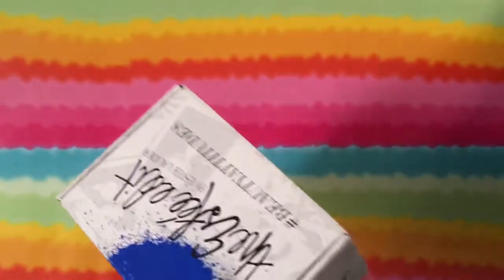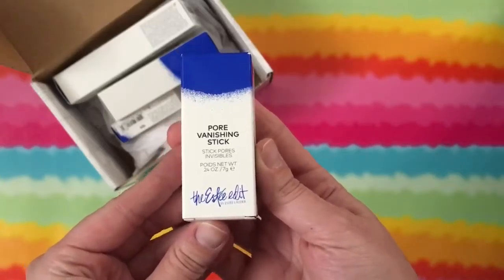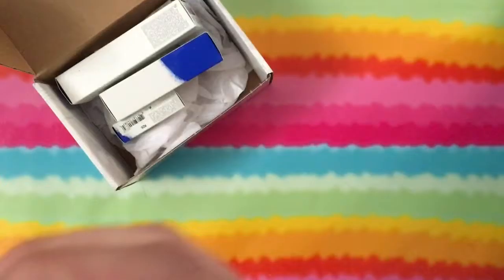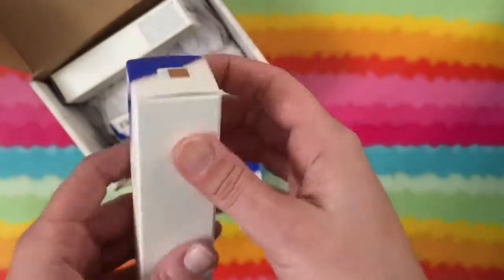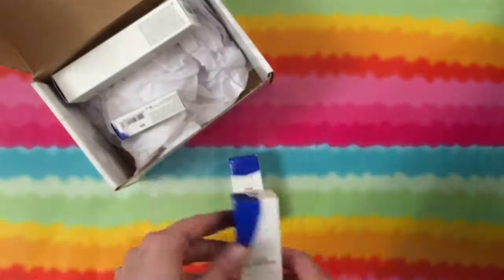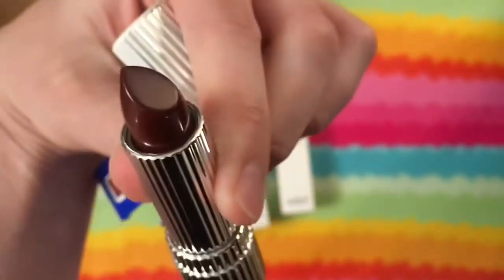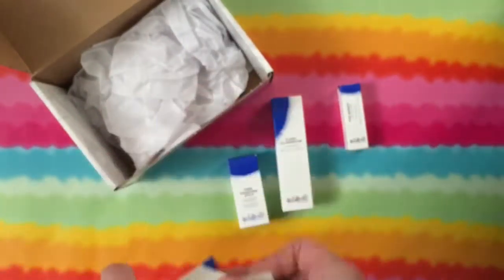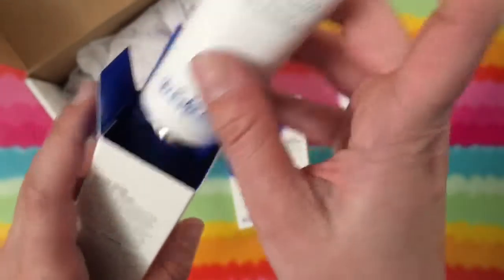FREEBIE! | $128 value | UNBOXING | Influenster Estee Edit VoxBox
If you would like to sign up to get free products.